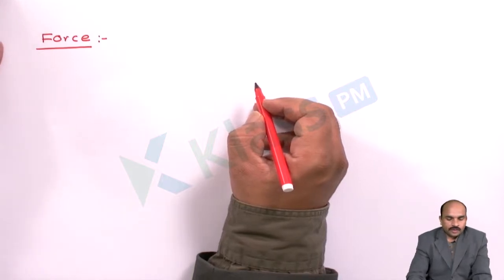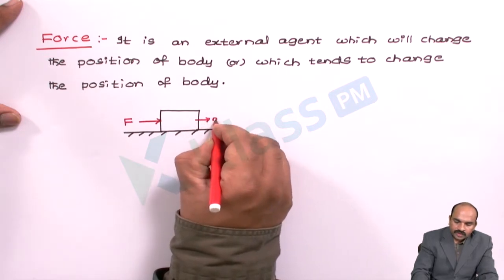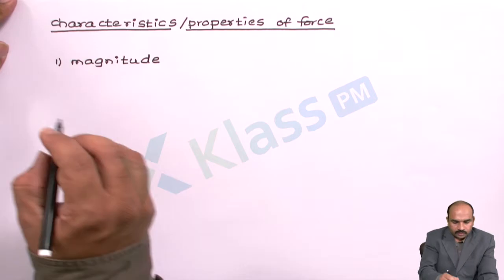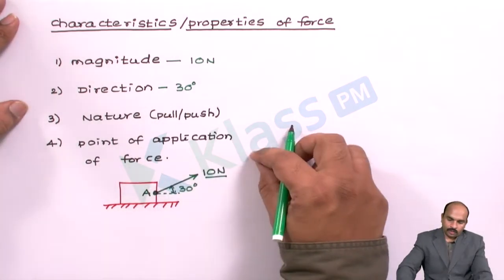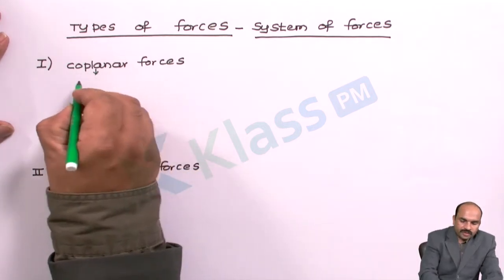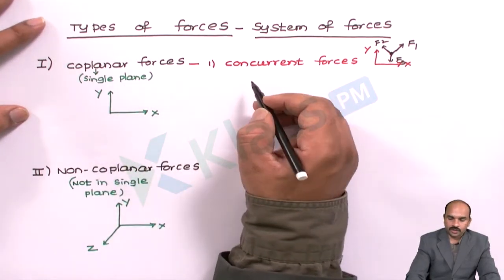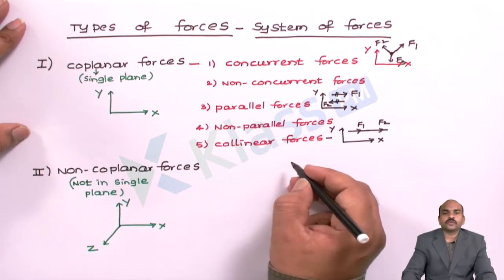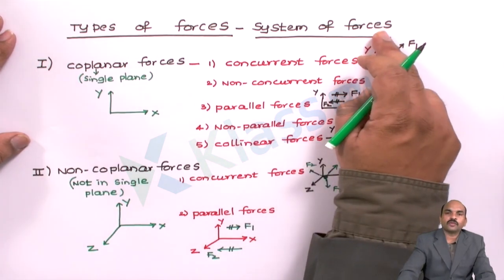Force and Types of Forces in Engineering mechanics | Mechanical Engineering | KlassPM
Further, this text aims to support the learning of Engineering Mechanics with theoretical material, general key techniques, and a sufficient number of solved sample problems to satisfy the first objective as outlined above.
As you see in the diagram mechanics is the first and most fundamental branch of physics, supporting Thermodynamics and Electricity, and including Statics, Dynamics(=Kinematics+kinetics); all which are all highly applicable in engineering. but the most important part of them is statics (study of body at rest) which is not only a base for all others, but also have the highest engineering application. physics also involve optics, waves, quantum, and relativity theory, which have no fundamental engineering application yet.